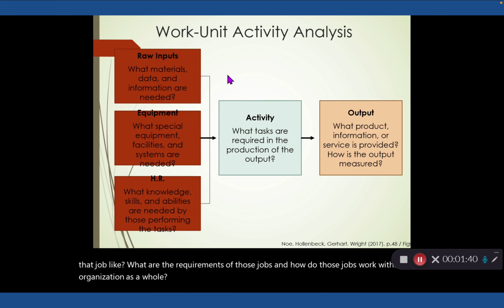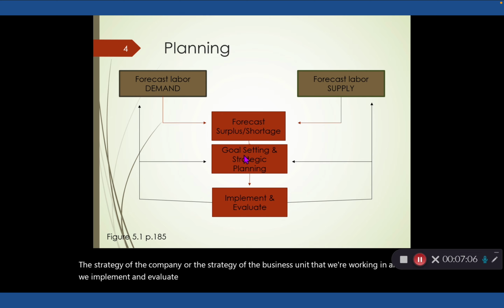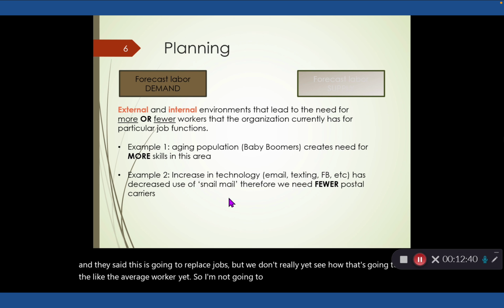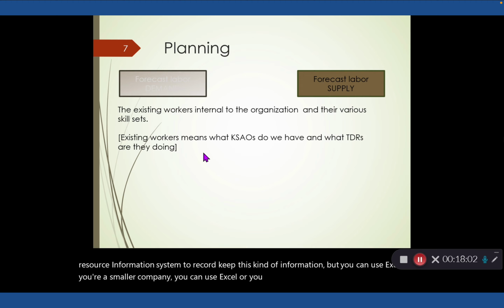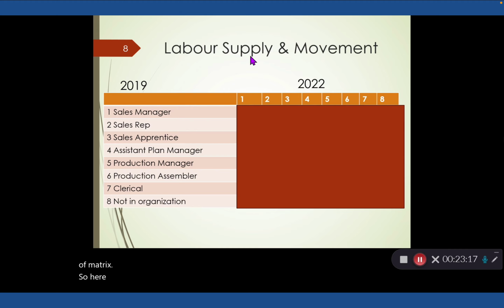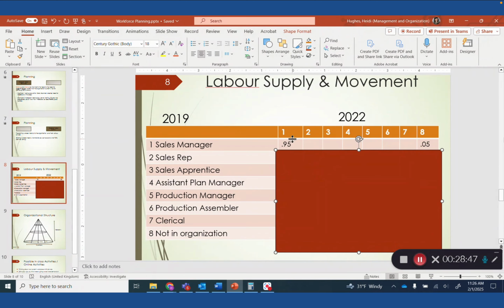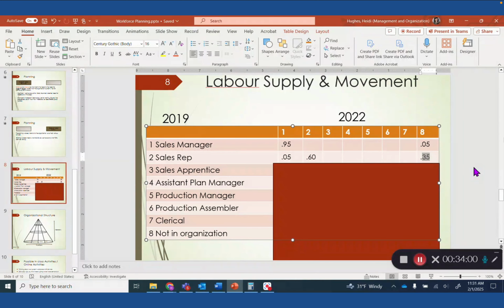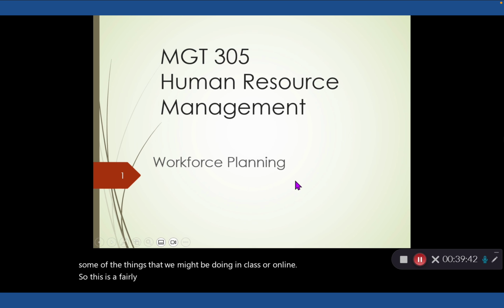Screen first web 1